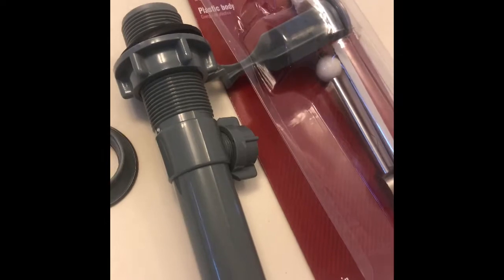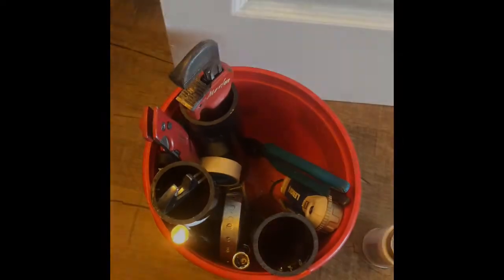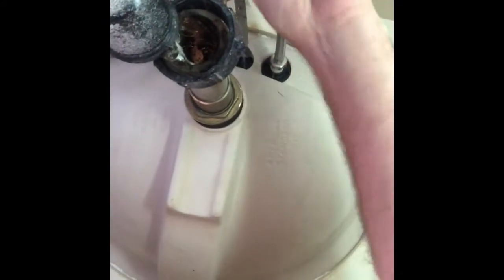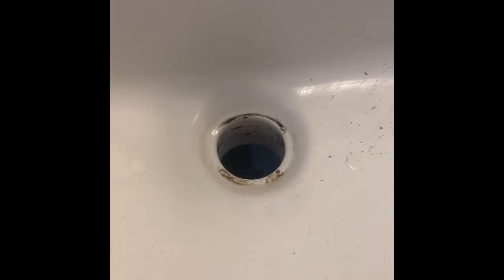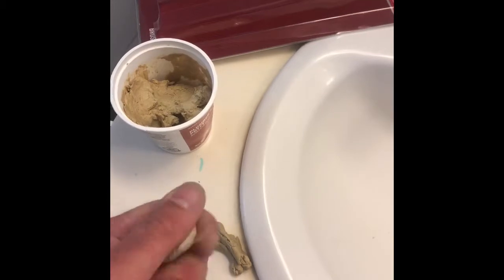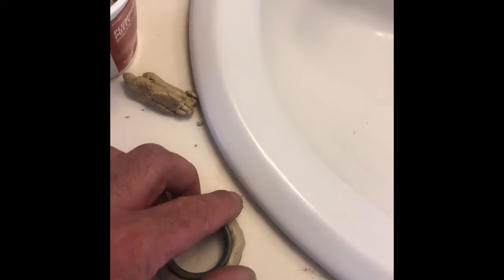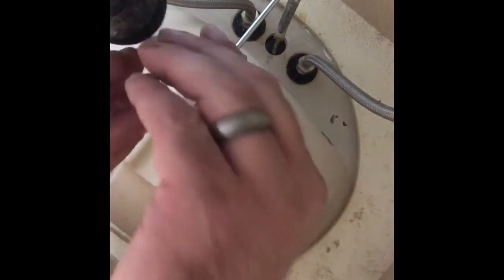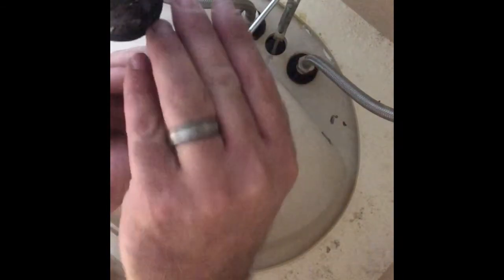bath sink drain repair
Welcome tutorial on how to change bath sink drain and plunger .